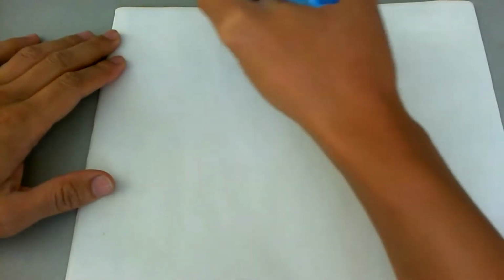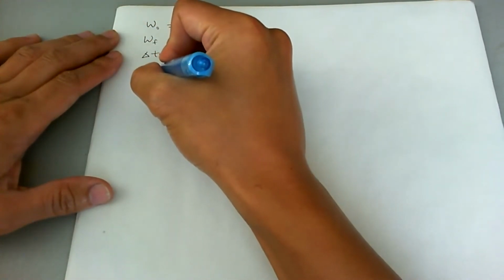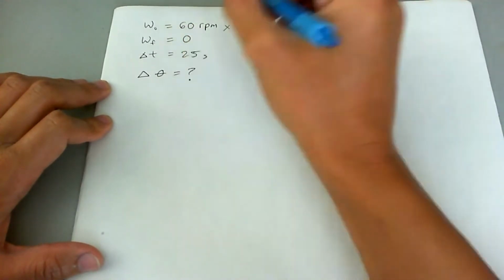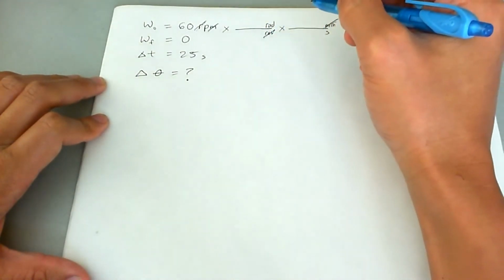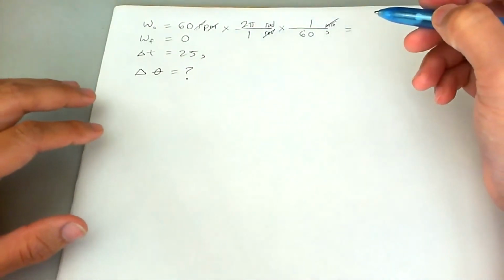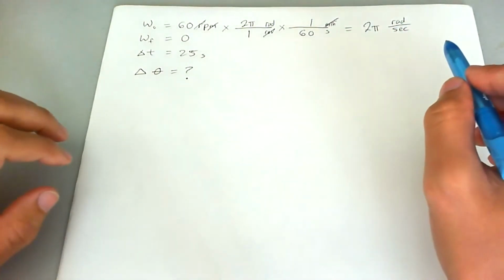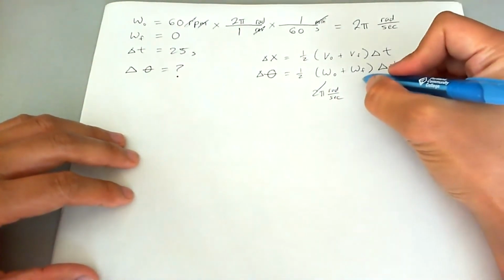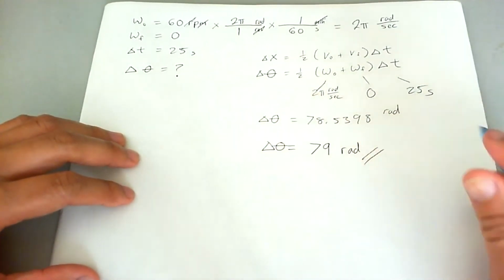Number of revolutions of a coasting fan using kinematic equations for rotational motion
A ceiling fan spinning at 60 rpm coasts to a stop 25 s after being turned off. How many revolutions does it make while stopping?